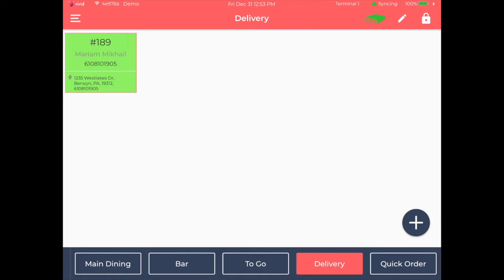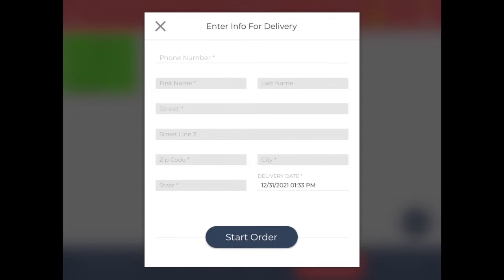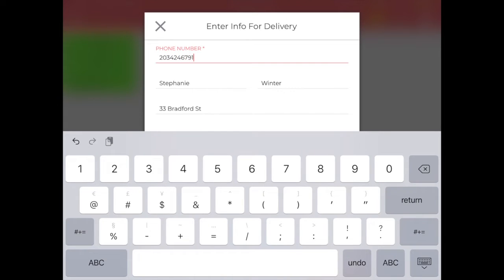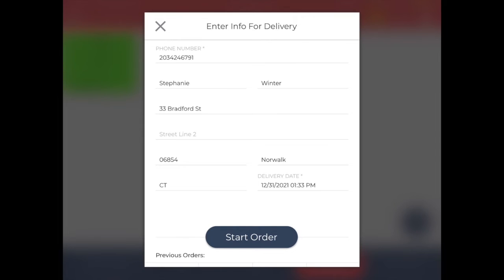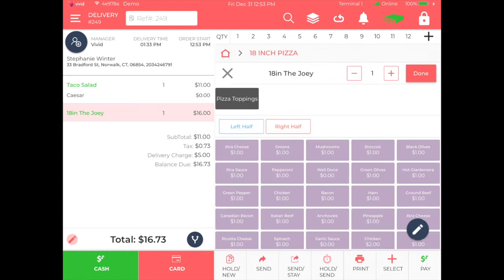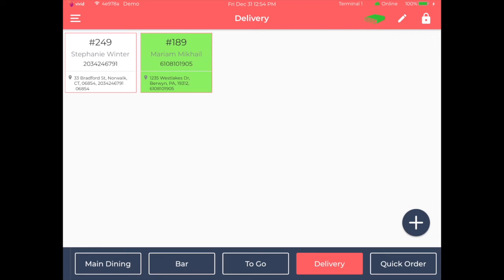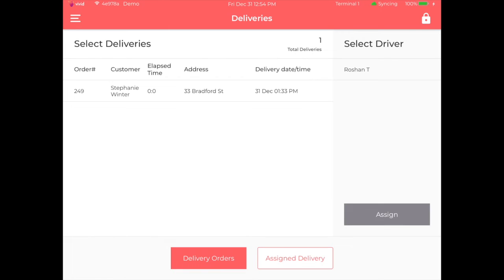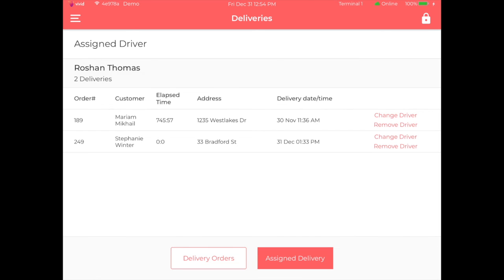How to Place an Order for Delivery in Vivid POS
Tutorial on placing a delivery order in Vivid POS. Add customer details, select delivery items, set delivery time, and send to the kitchen.